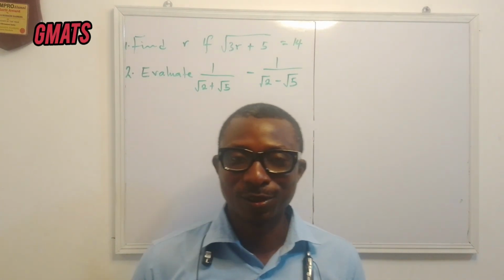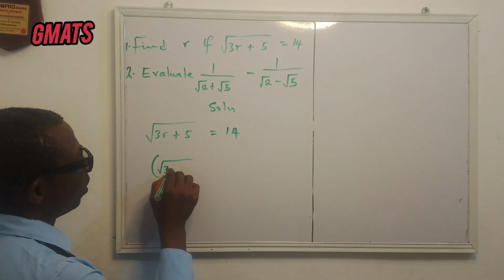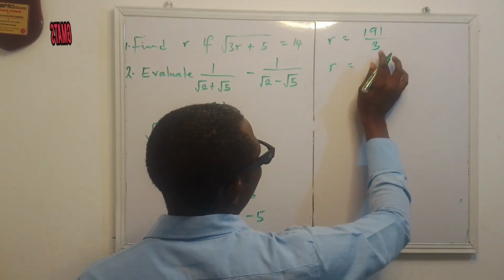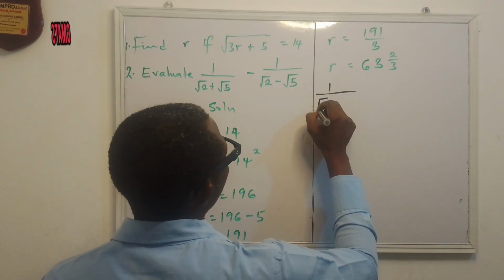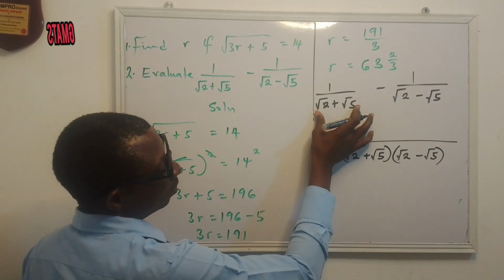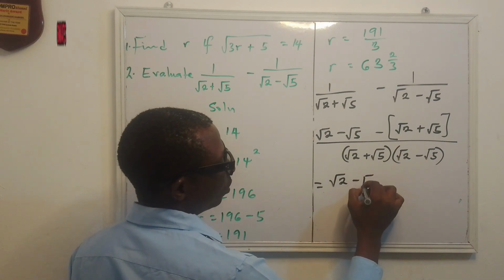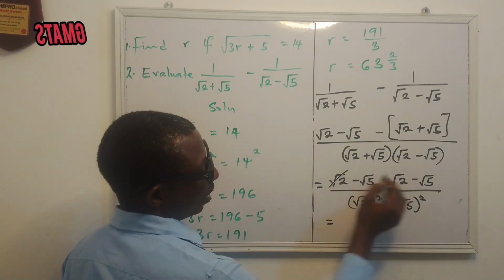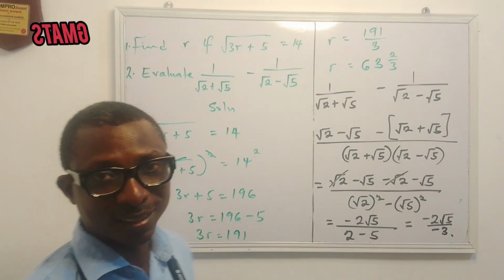Surds made simple! | Radicals | Waec and Neco | GMats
Mastering Surds Made Simple! | Mathematics with Mr Olukorede

In this video, we break down the concept of surds step by step — from basic definitions to simplifying, rationalizing the denominator, and solving exam-standard questions.

If you’ve ever found surds confusing, this lesson will make them clear and easy to understand. I explained everything in a simple, practical way that will help you tackle WAEC, NECO, and other secondary school examinations with confidence.

📌 Topics covered:

Meaning of surds

Simplifying surds

This is a must-watch for all secondary school students preparing for exams.